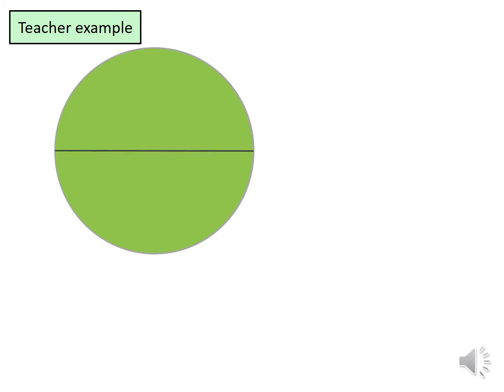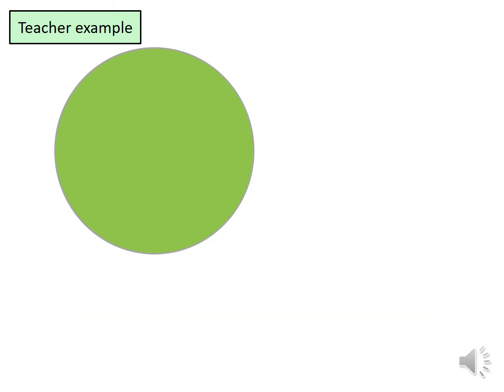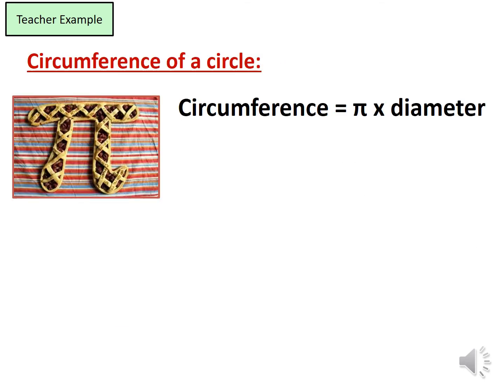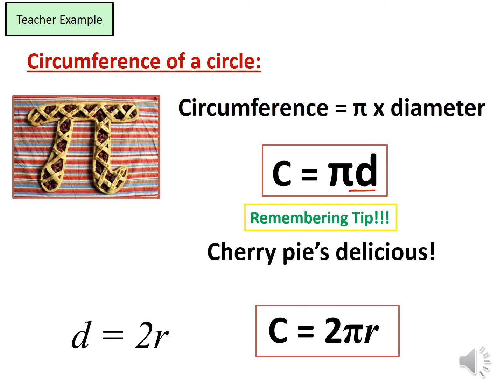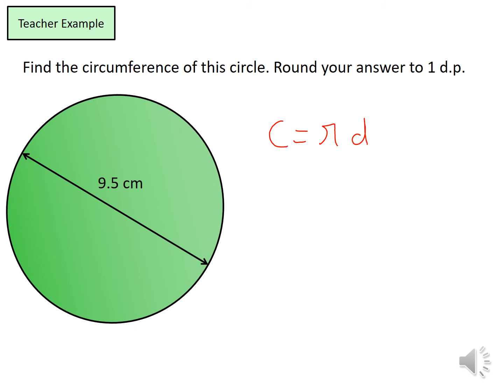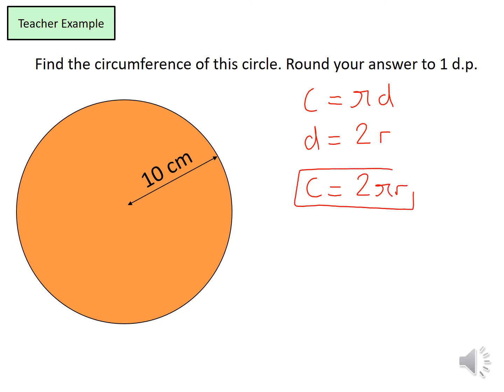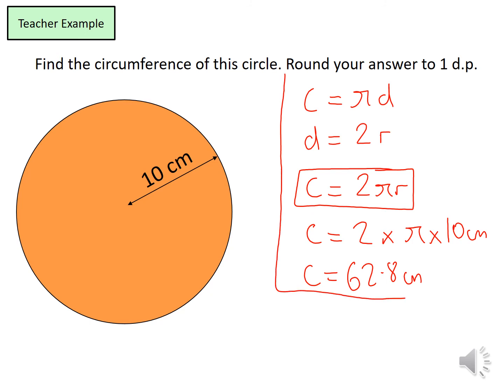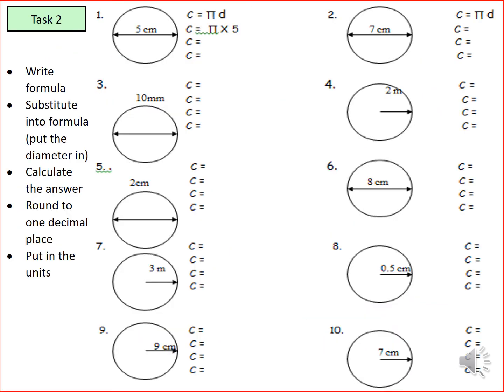Maths - Circumference of a circle (F)